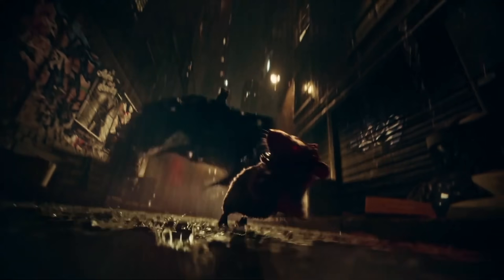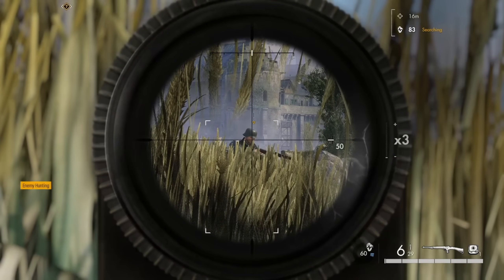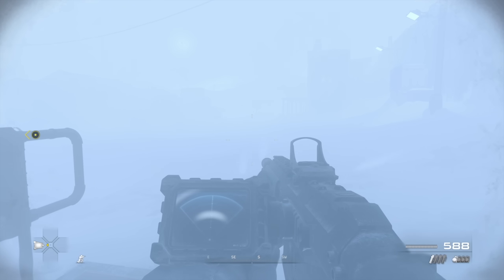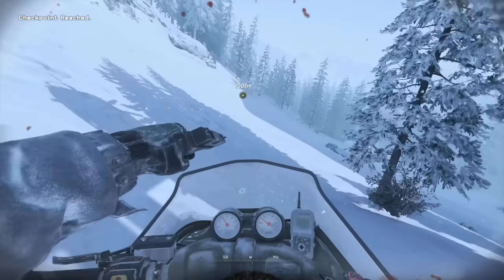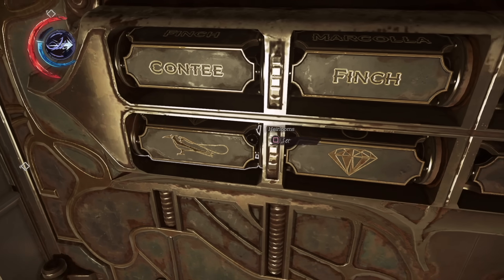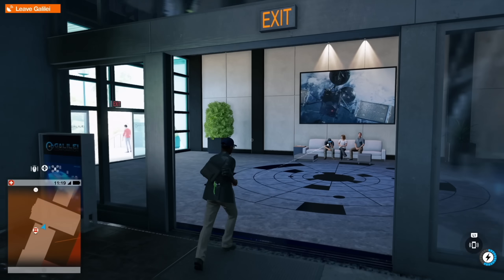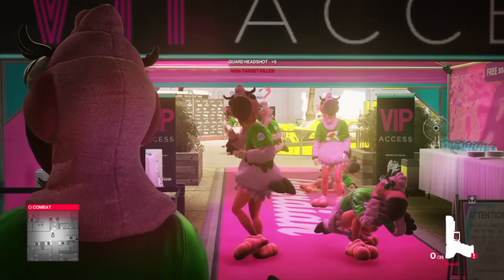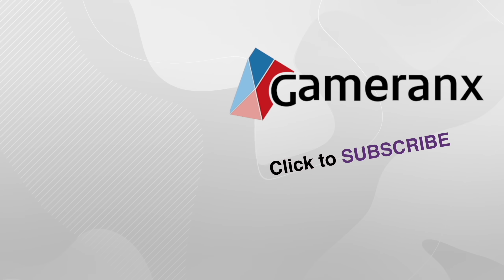10 Stealth Missions That TRULY TEST YOUR NERVES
Here are more stealth game missions that truly pushed our sneaking skills to the limit.

0:00 Intro
0:40 Number 10
2:13 Number 9
3:53 Number 8
6:32 Number 7
8:27 Number 6
9:54 Number 5
11:38 Number 4
13:18 Number 3
14:52 Number 2
16:30 Number 1